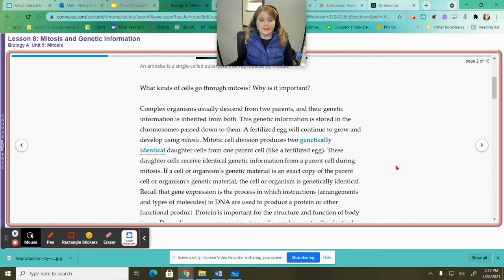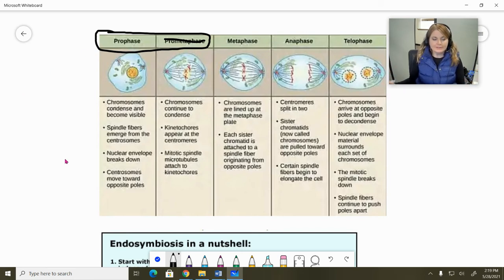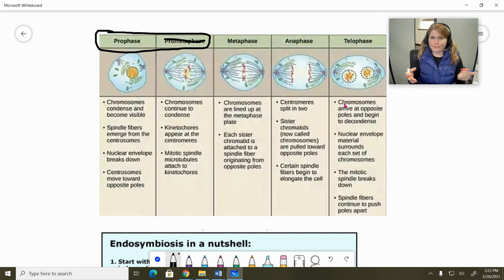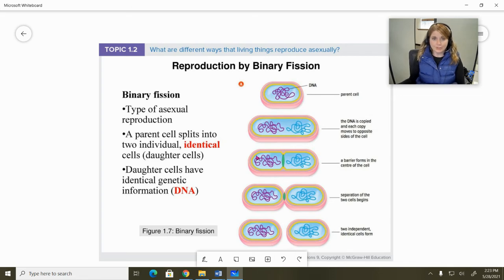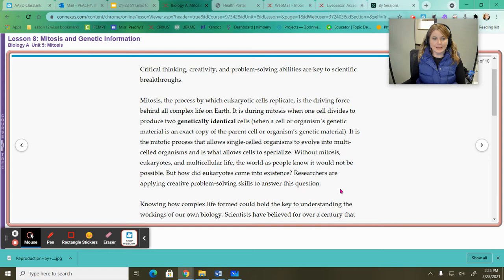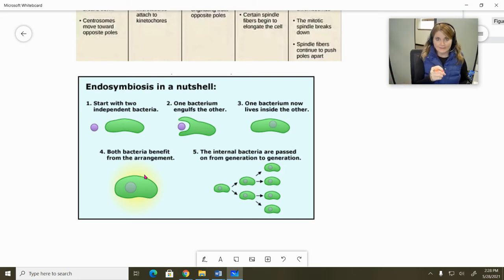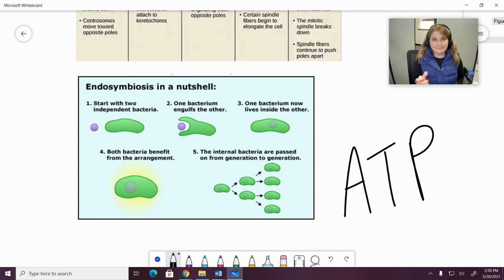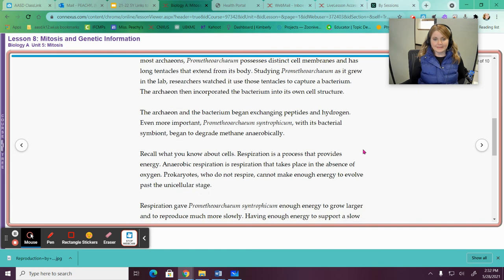WCA Biology A: Unit 7, Lesson 5; Mitosis and genetic Information